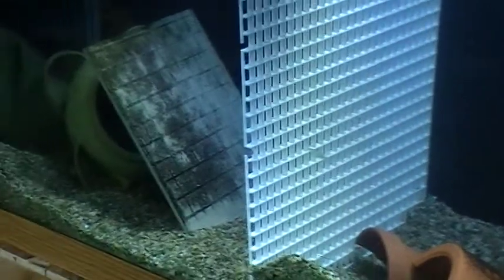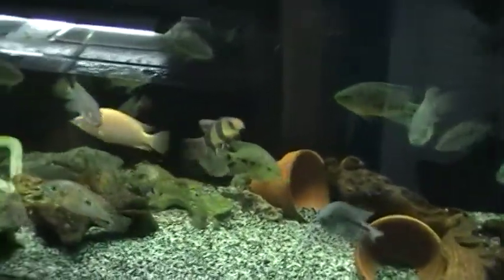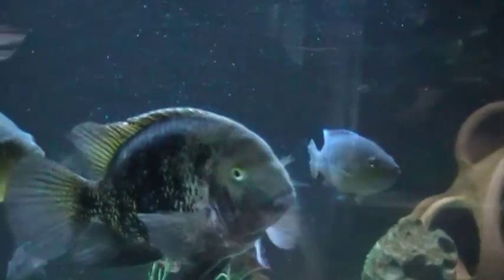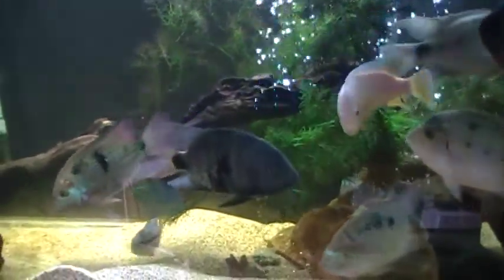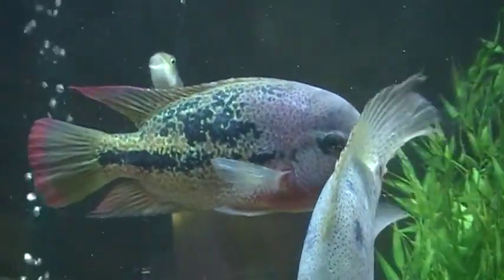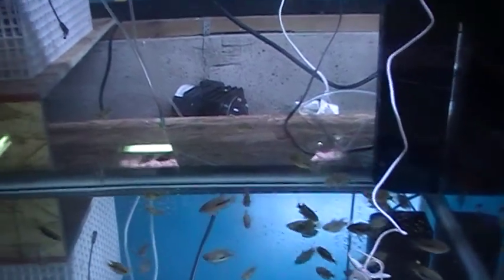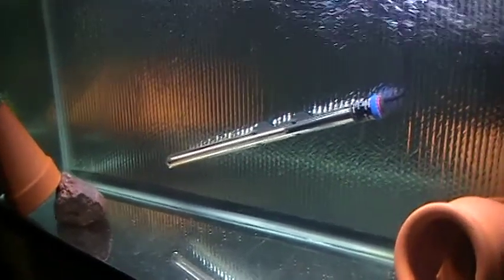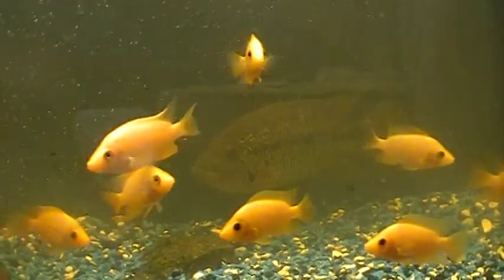Fish Room & NEW Additions